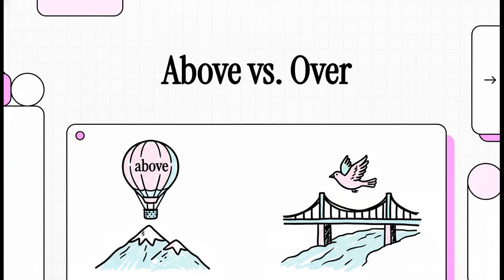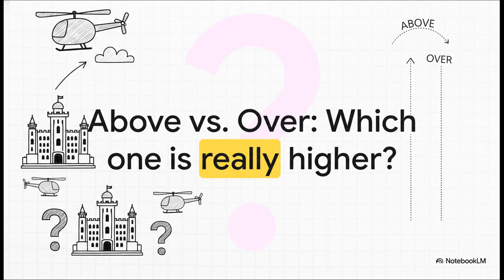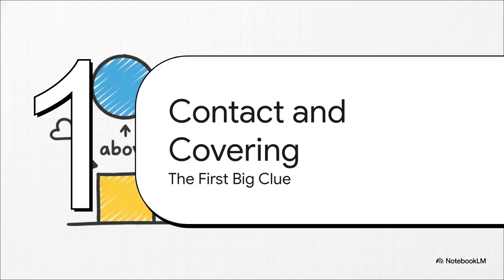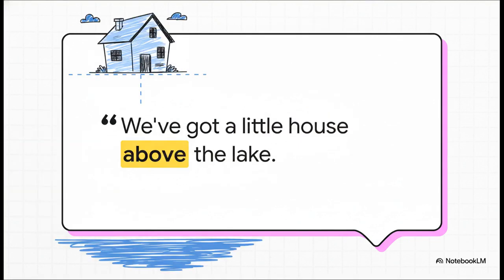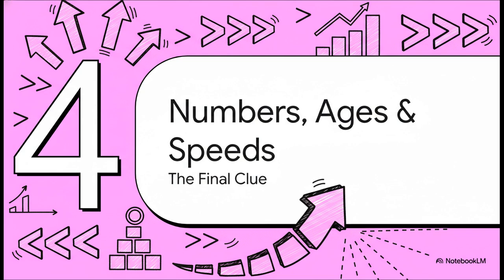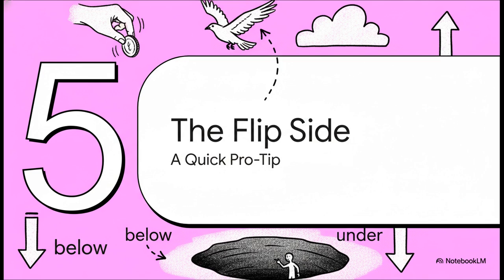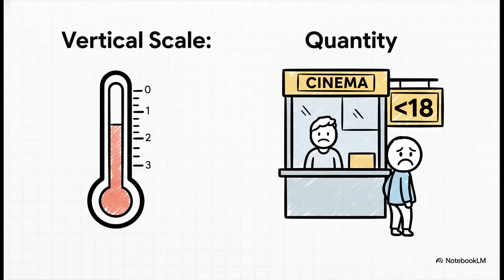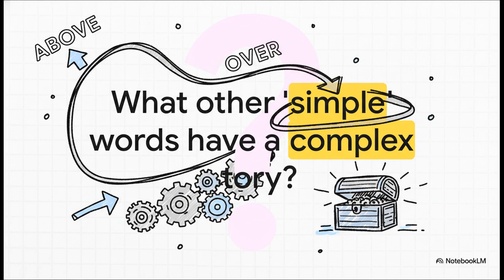Above vs. Over: Which One is Higher?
Do you see the clouds above you or the blanket over you? Both words mean "higher than," but we use them in different ways. In this video, we will teach you the simple rules for "above" and "over" so you can talk about the world around you with confidence.
What you will learn:
Covering ("Over"): We prefer "over" when one thing covers or touches another thing. For example: "He put a coat over his pajamas".
Higher But Not Directly ("Above"): We use "above" when one thing is higher, but not directly on top of something else. For example: "We have a house above the lake".
Scales and Numbers: We use "above" for temperature and height, like "three degrees above zero". We use "over" for ages and speeds, like "over 18 years old".
We will show you practical examples and give you time to practice with us. This lesson is designed for adult learners who want to speak clear, natural English step by step.
Key Takeaways:
Over = Covering or touching.
Above = Higher on a scale (like temperature).
Over = More than (for age or speed).